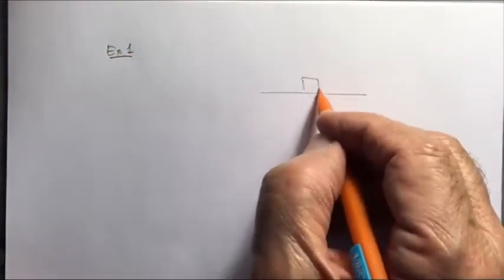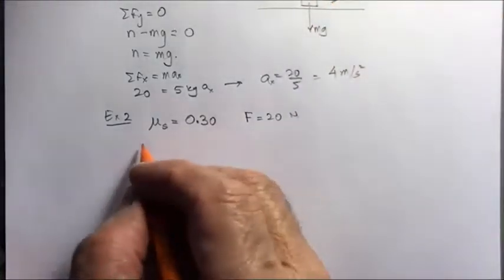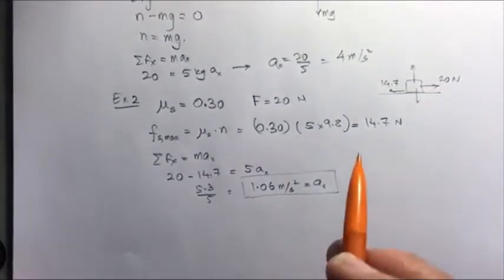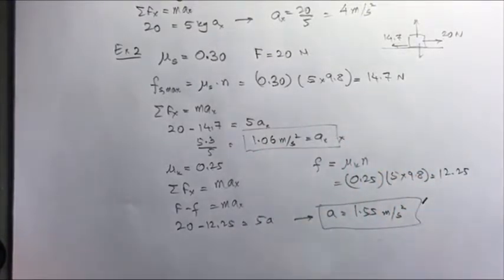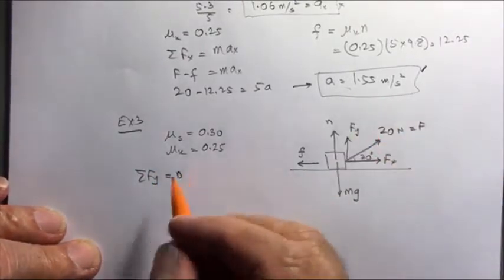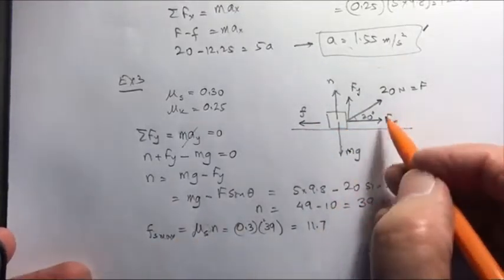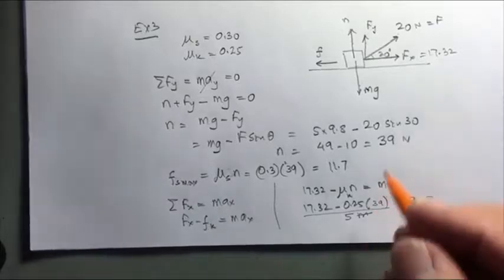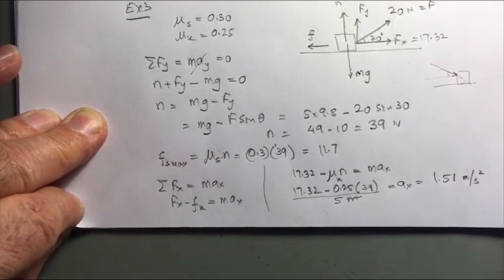LawsofMotion 9of10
Examples involving friction - 1 of 2